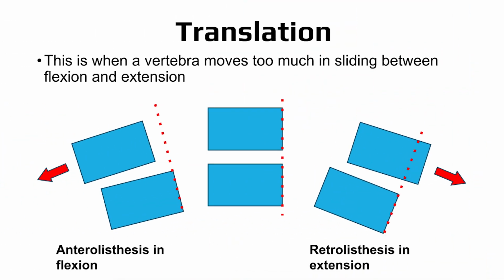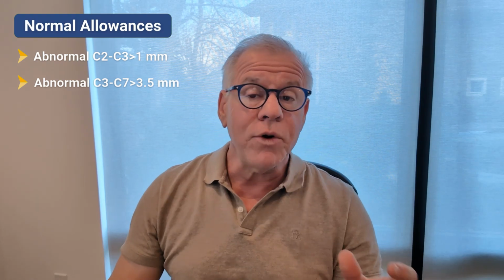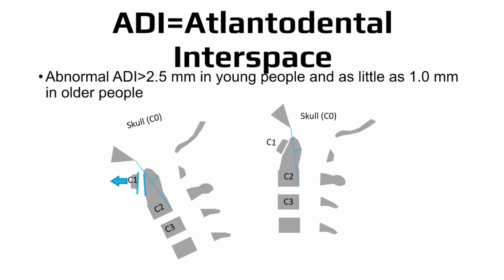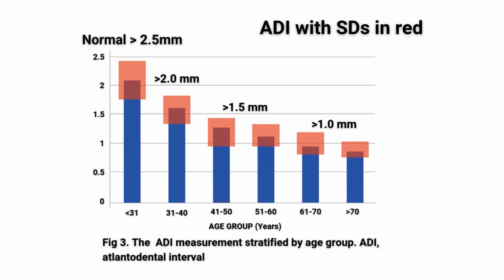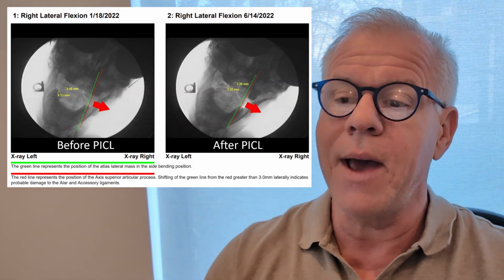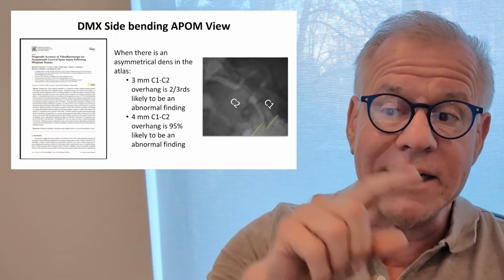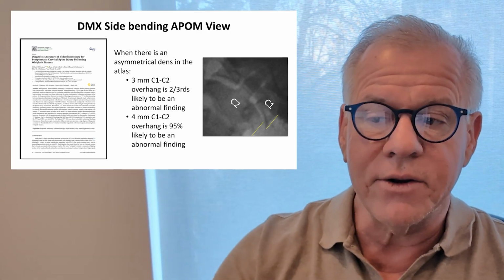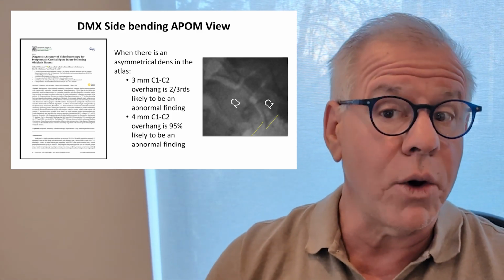How To Read A DMX Report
In this video, Dr. Centeno explains the three most important measurements: translation, which looks at how much vertebrae shift from flexion to extension; the atlantodental interval (ADI), which measures the gap between C1 and C2 and varies by age; and the C1/C2 overhang, seen in the open-mouth view. While other findings may simply reflect normal aging, these three factors can help identify real instability. Be sure to review your results with the doctor who ordered your DMX.

Think you might have CCI?

Centeno-Schultz Clinic
403 Summit Blvd Suite
201 Broomfield, CO 80021

Timestamps:
00:00 – Introduction & Overview of Reading a NAC DMX Report
00:40 – Understanding Translation (Flexion & Extension)
01:20 – Atlantodental Interval (ADI) Explained
02:10 – C1/C2 Overhang & Its Significance
03:00 – Summary & Key Takeaways